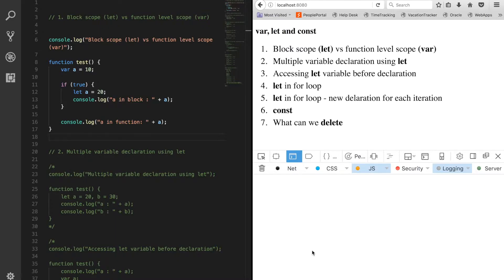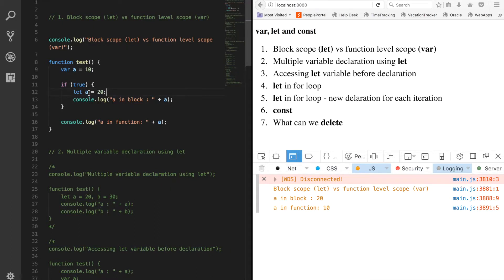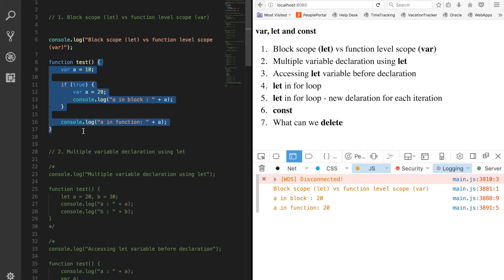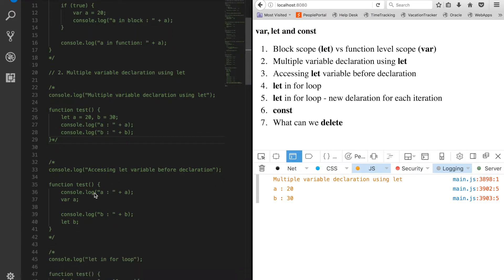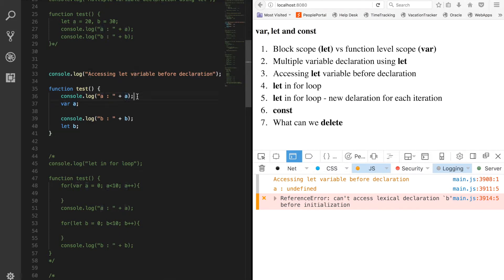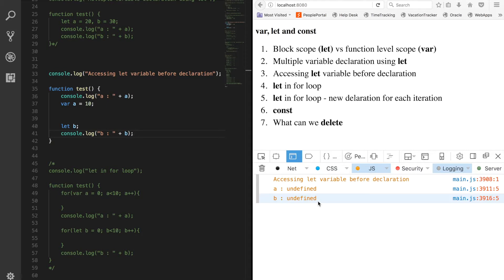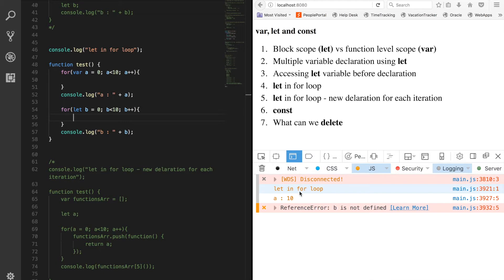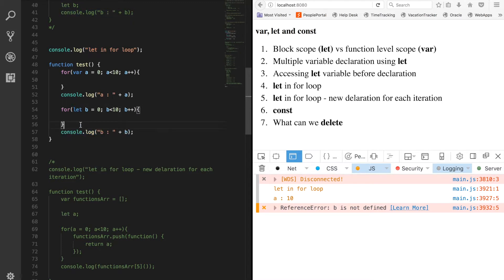JS, ES6 Tutorial - let, var and const - There is more to know about these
Defining a variable using var, let and const - it is important to know when to use these and what are these capable of.

Following topics are covered in this video:
1) Block scope (let) vs function level scope (var)
2) Multiple variable declaration using let
3) Accessing let variable before declaration
4) let in for loop
5) let in for loop - new delaration for each iteration
6) const
7) What can we delete